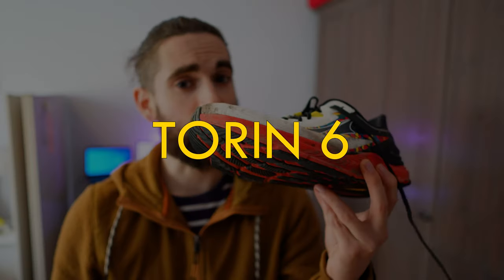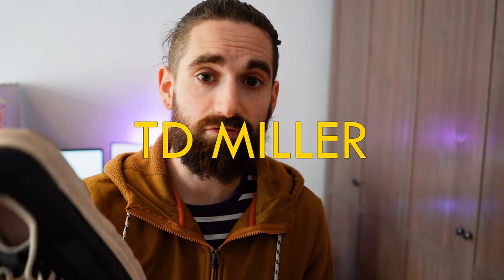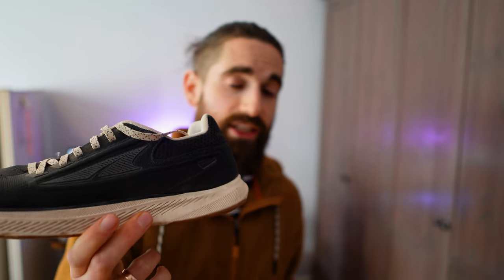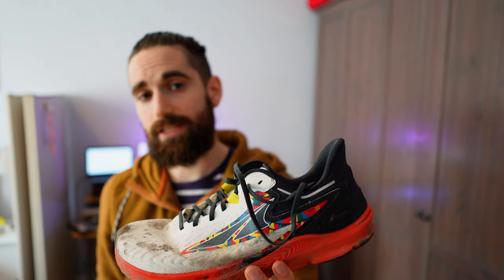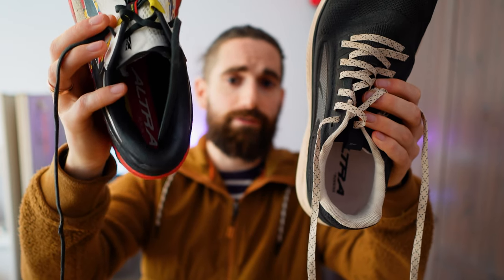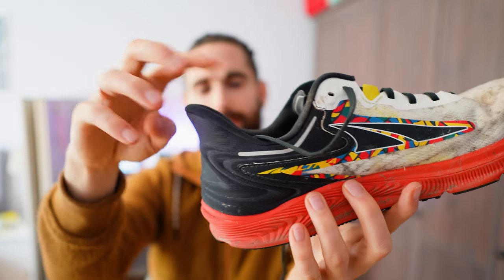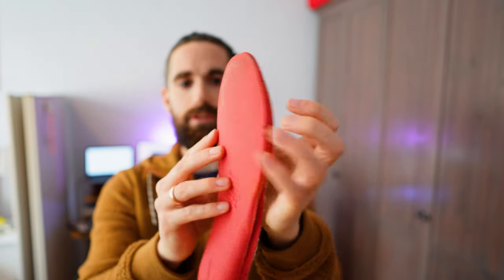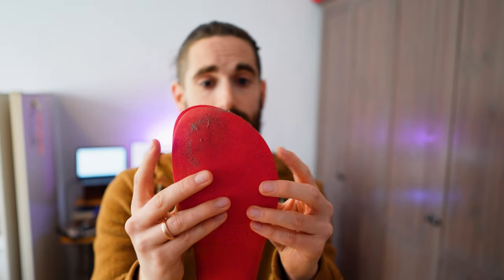ALTRA Torin 6 vs Escalante 3 | The comparison you have all been waiting for.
Have you always wanted to know the difference between the Altra Torin 6 and Altra Escalante 3? Do you finally want to know which shoe is best for you? The wait is over. This is a comparison video between these two road running shoes by Altra.

This video contains one or more pairs of running shoes that were sent to me for testing and reviewing purposes. I am not being paid to say anything in my videos or community posts. As always, reviews and opinions expressed in my videos are 100% authentic and honest.

If you do want to do more to support this channel, I have enabled the "Thanks" (♥ with $ symbol) feature on my videos allowing you to donate a small sum to the channel. All donations are greatly appreciated and it will all go straight back into the channel. Seriously.